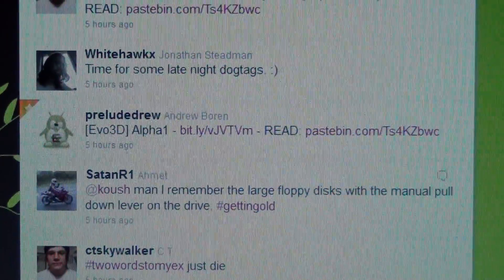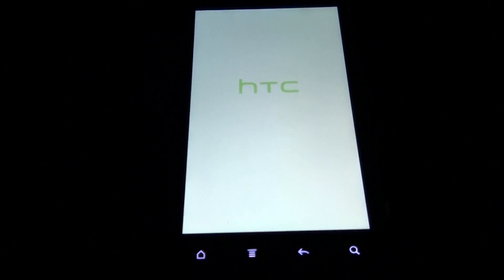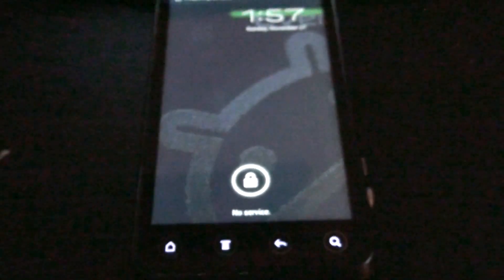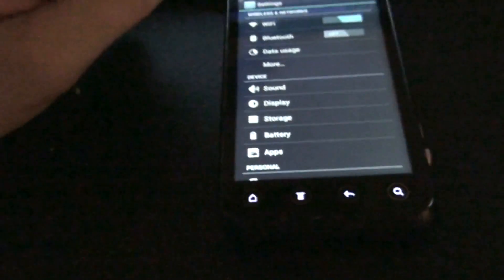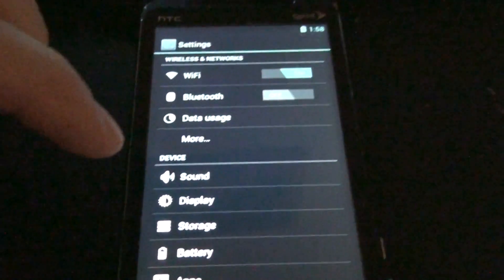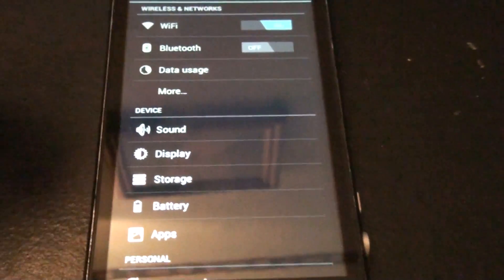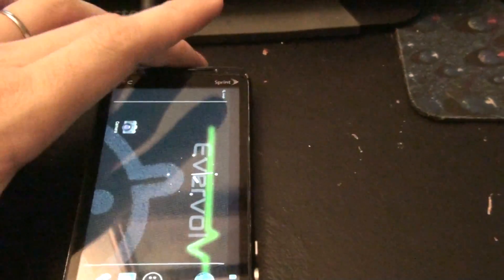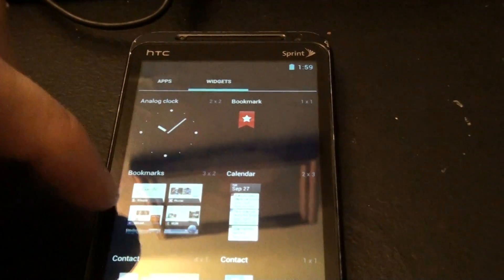Android 4.0 on the HTC EVO 3D (ALPHA!!!)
PLEASE PLEASE Please watch this video!

CyanogenMod 9 Nightlies are available!

awesomeness!

CyanogenMod 9 aka CM9 (Android 4.0 Ice Cream Sandwich)
is available for the GSM version of the EVO 3D! (Shooteru)